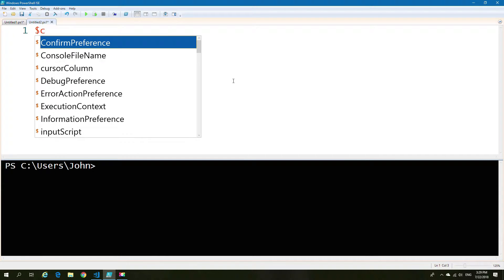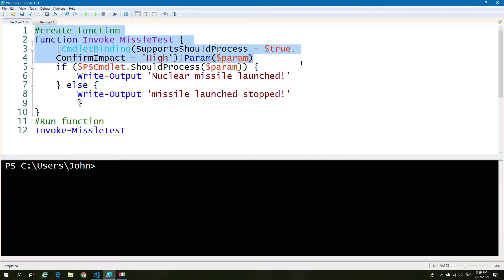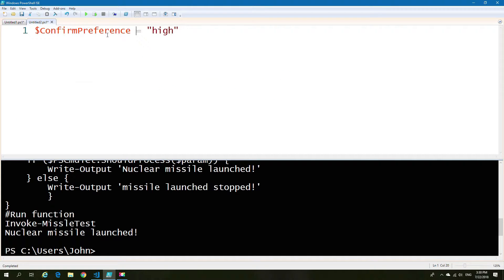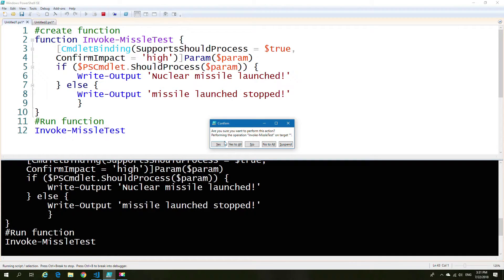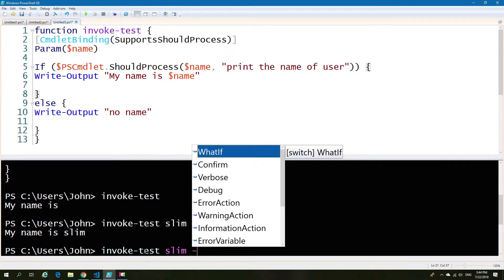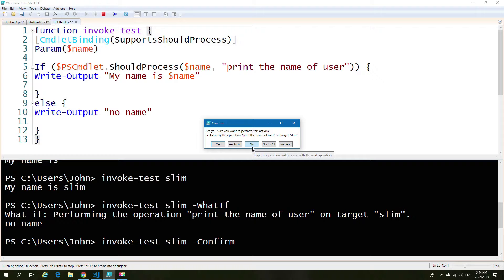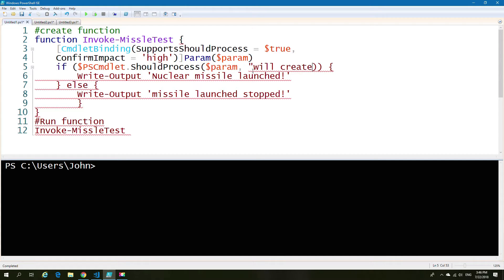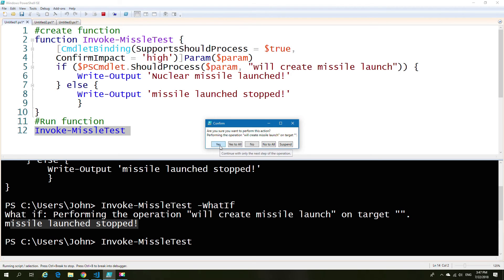Powershell Confirm, Impact and What-if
How to use some cmdlet bindings to give you impact confirmation levels and what-if responses.